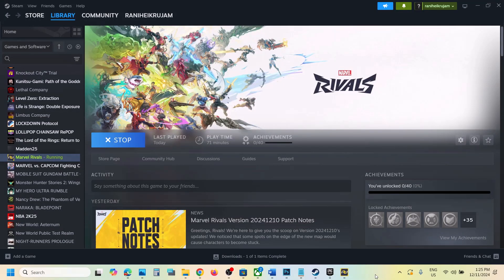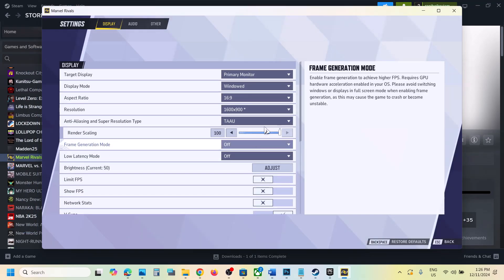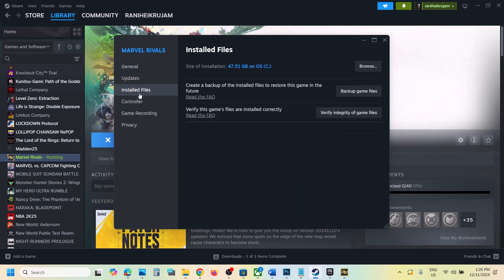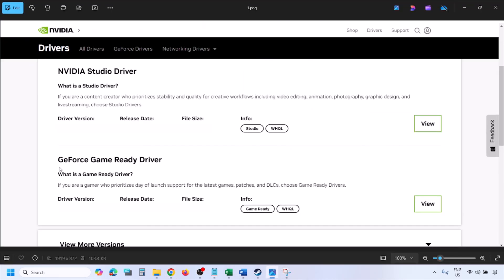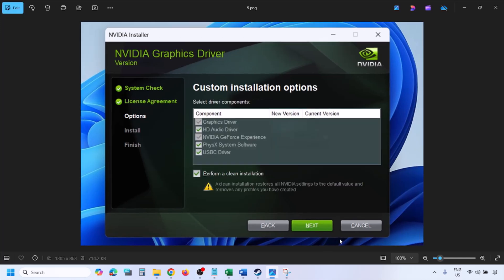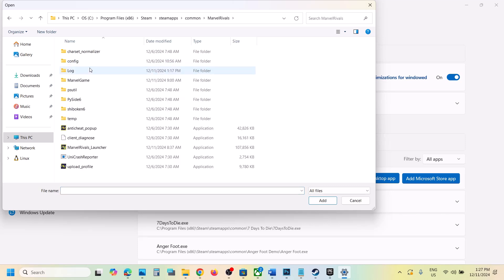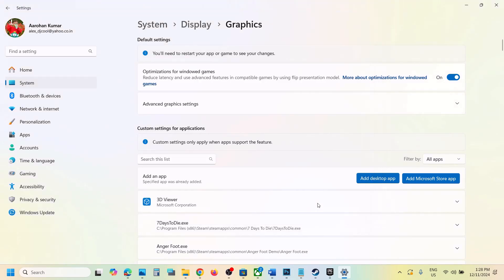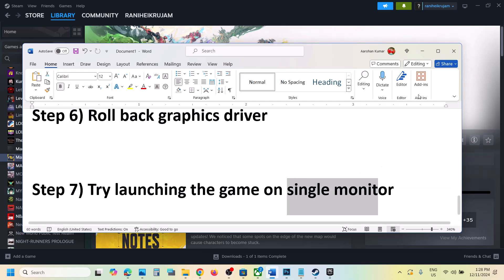Fix Marvel Rivals Screen Flickering Issue On PC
How To Fix Screen Flickering In Marvel Rivals Game On PC